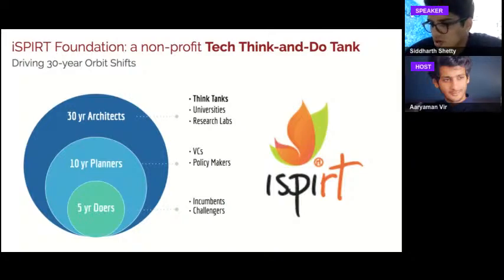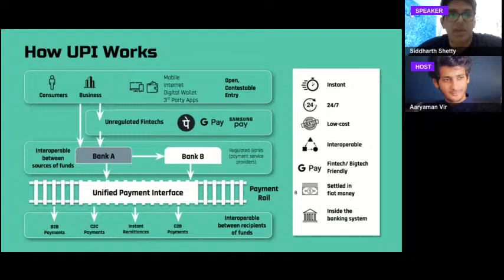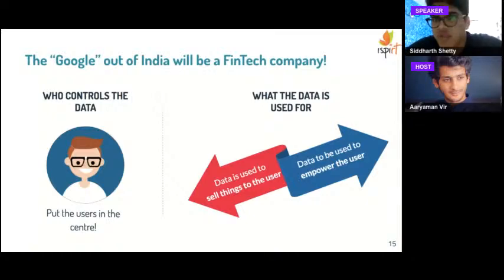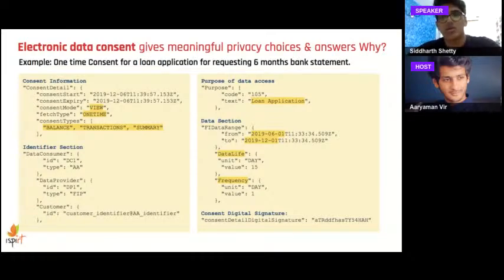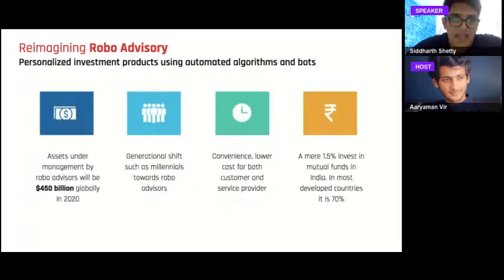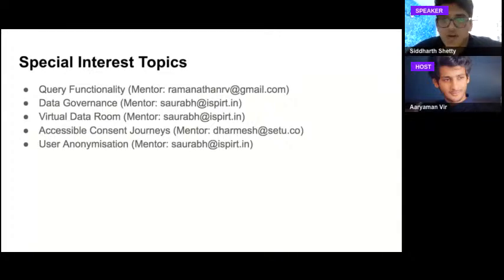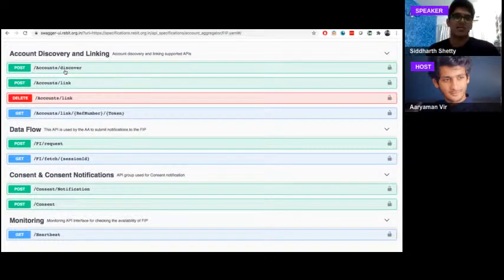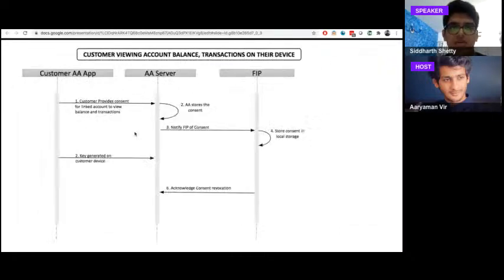Technical masterclass on Account Aggregator Technical Architecture by Siddharth Shetty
During the launch event of Sahamati's account aggregator hackathon, Siddharth Shetty, Fellow, iSPIRT held the first masterclass "Technical masterclass on Account Aggregator Technical Architecture".

Over 500 attended this masterclass.

Watch this video for in depth details of the AA architecture.